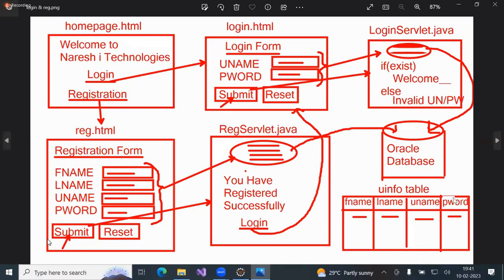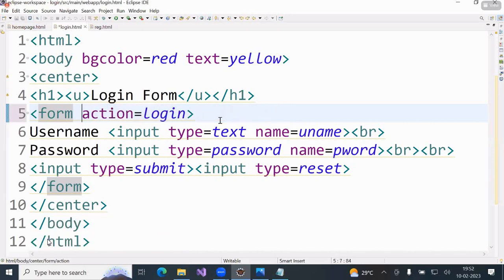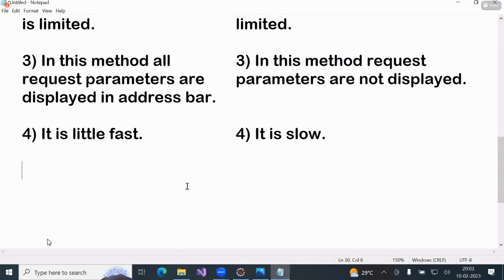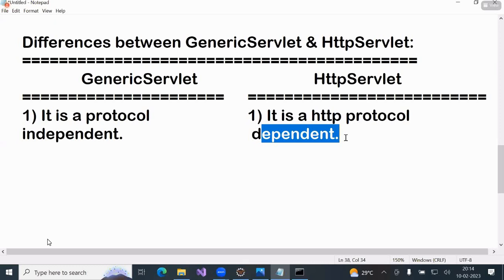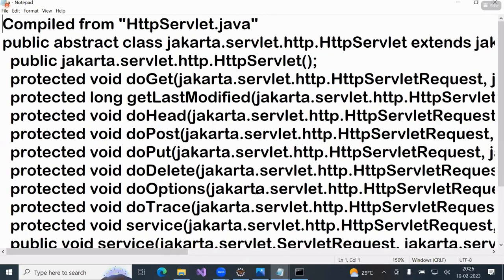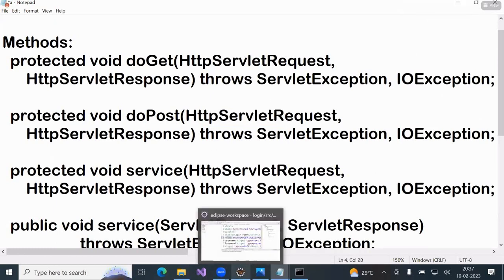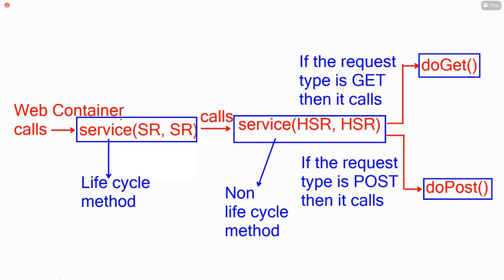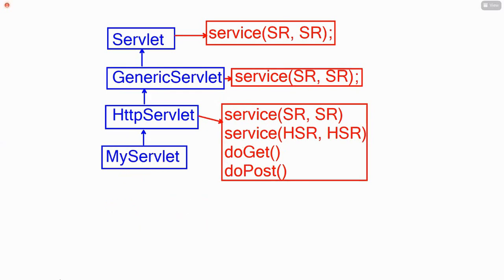Advance Java 10 Feb 2023